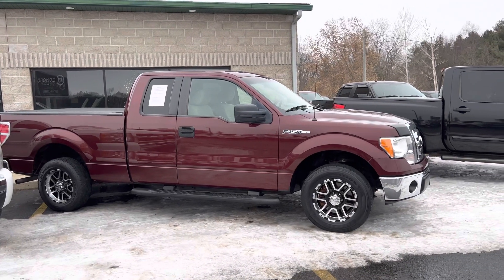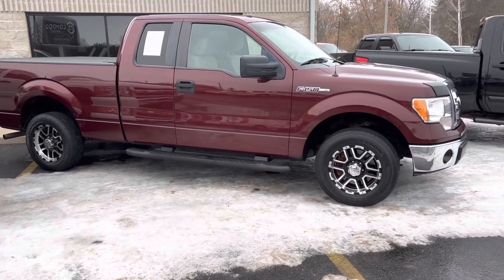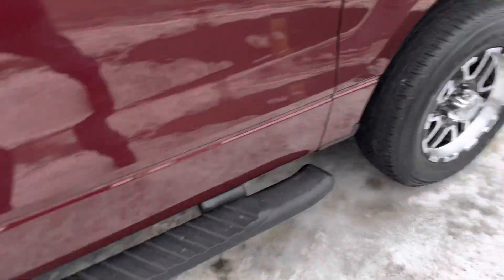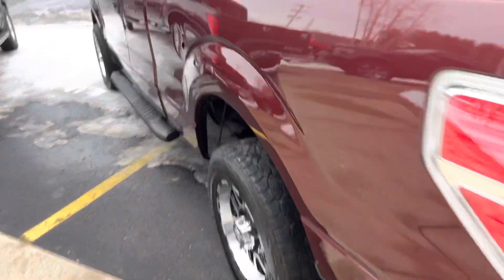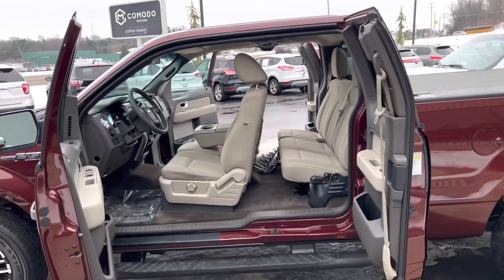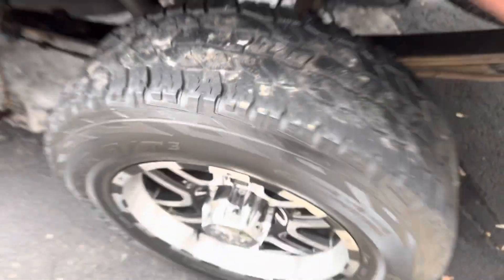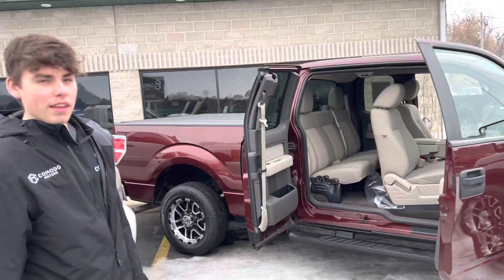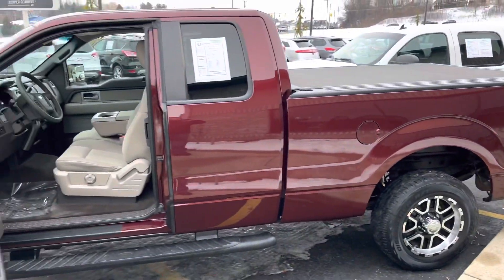2010 Ford F150 XLT SuperCab 2WD with the 4.6 V8